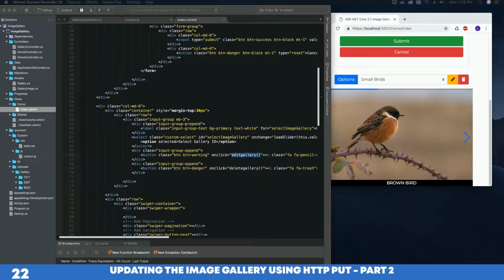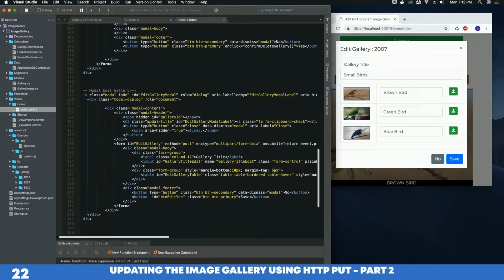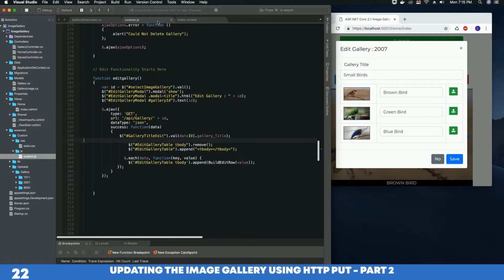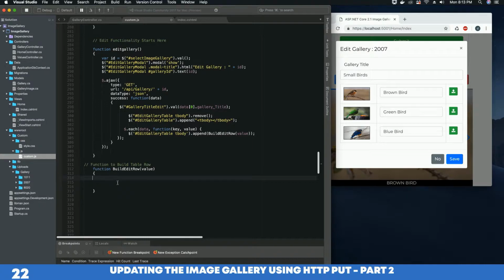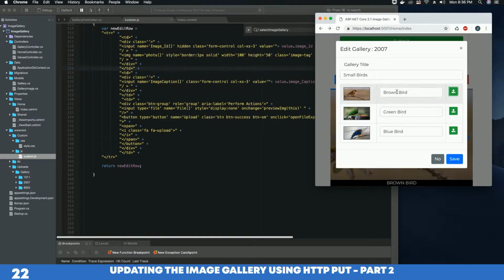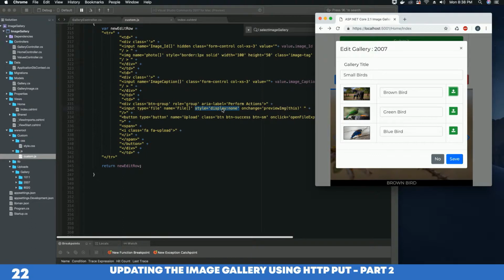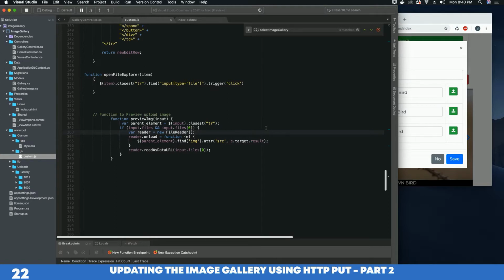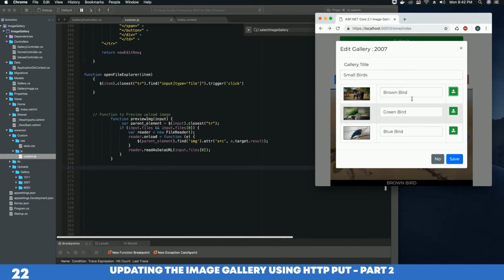Creating Image Gallery With Asp.Net Core 2.1 Web API - Updating Gallery Part 2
In this video tutorial we will be updating our Image Gallery using AJAX HttpPut Method to update. We will update the Gallery Image files and make sure old image files are also deleted to save disk space on server.

How to update Image Gallery in Asp.Net Core
How to update files in Asp.net Core 2.1
How to use HTTP PUT Method in Asp.Net Core Web API
Process to Update Web API with Files
How to Update Files on Server using Web API
How to Delete Files on Server when Updating Old files
How to use AJAX Update in ASP.NET Web API
How to update files with AJAX in ASP.NET